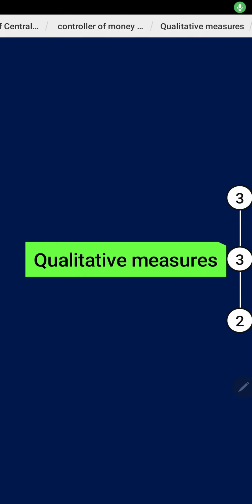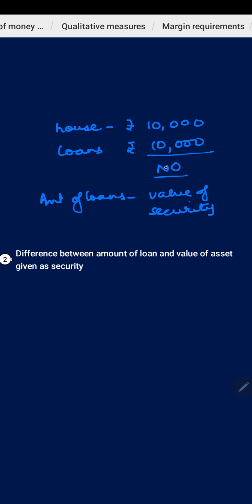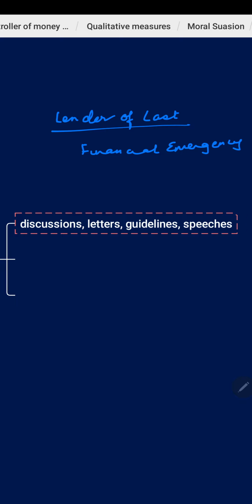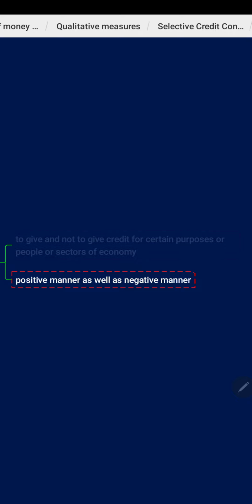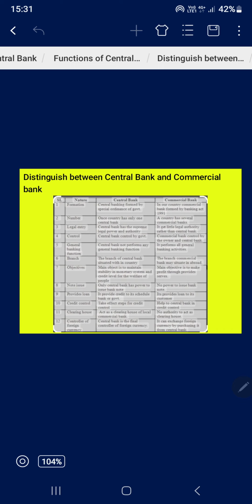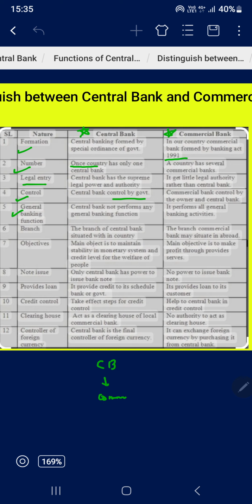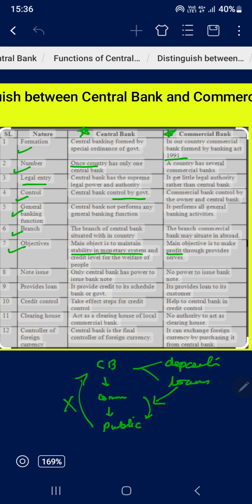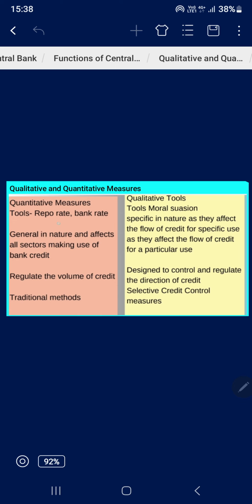Class 12 Banking: Qualitative Measures of Credit Control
Margin requirements, moral suasion, selective credit control; difference between Central Bank and Commercial Bank;  difference between quantitative and qualitative methods.